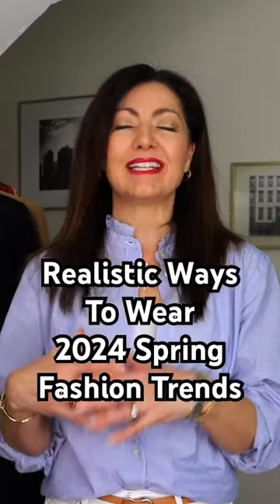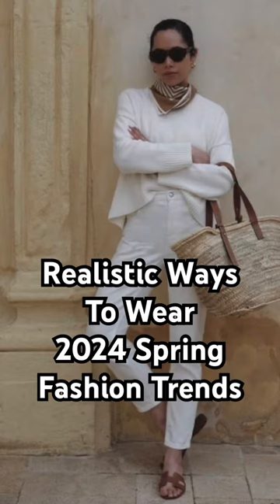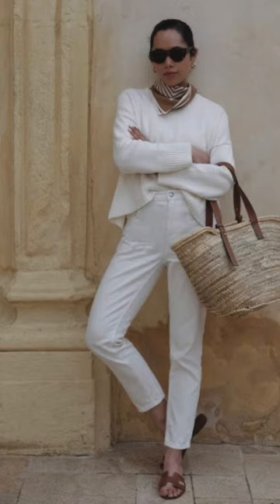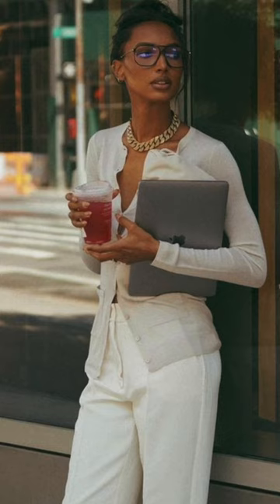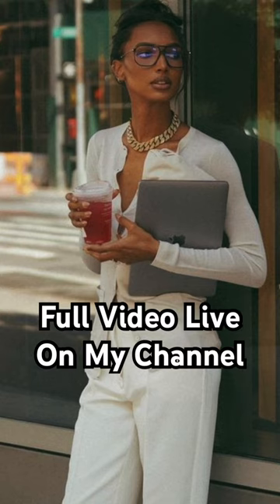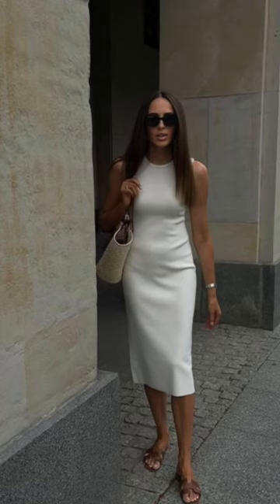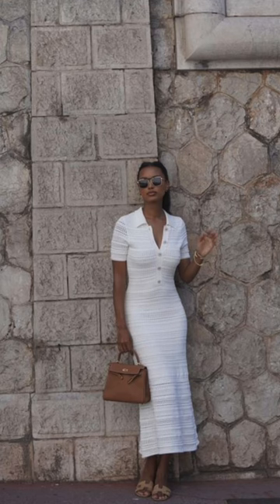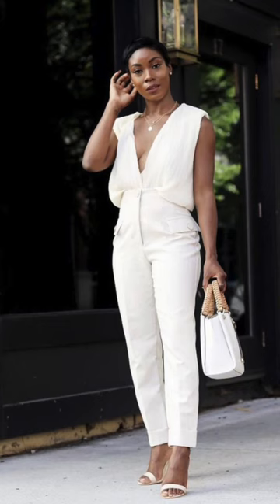Most Wearable 2024 Spring Fashion Trends